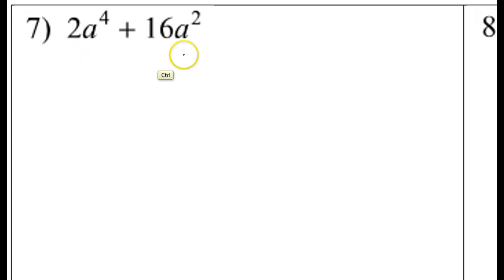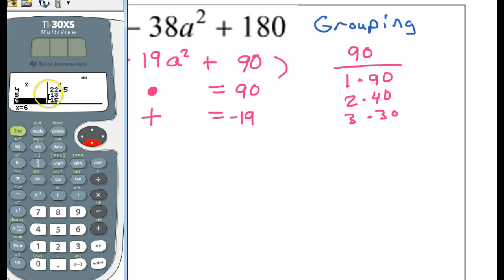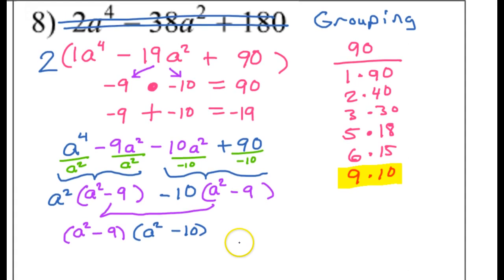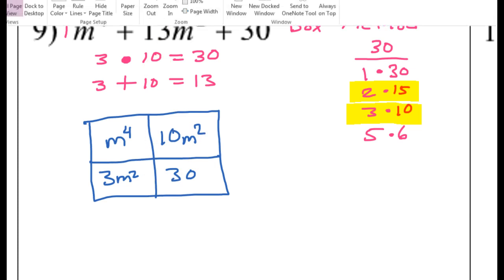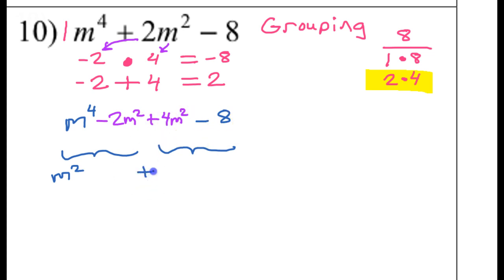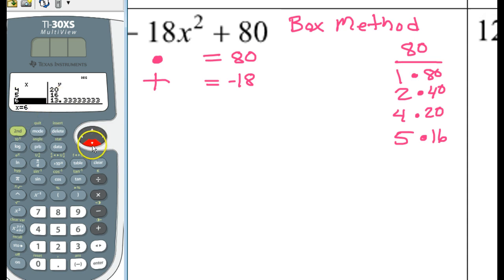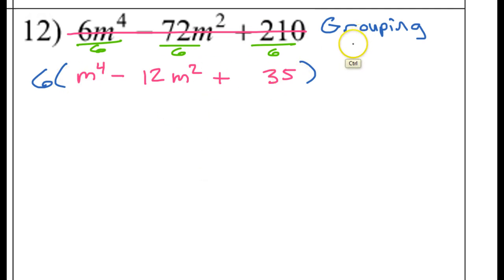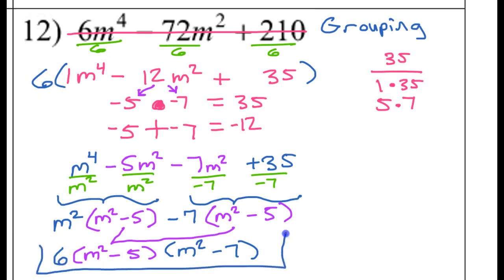Day 09 HW (07 to 12) Factoring by Box Method, Grouping, GCF and Difference of Squares